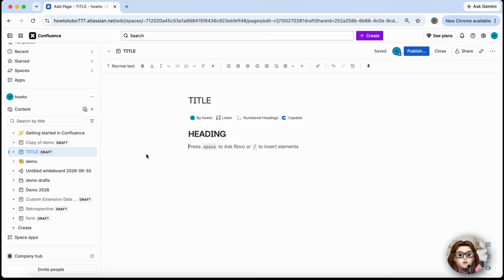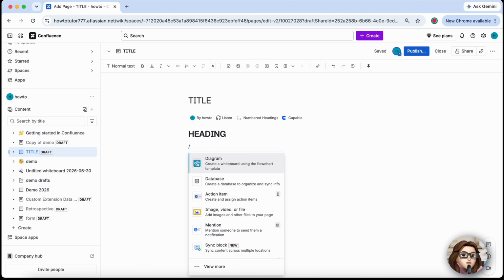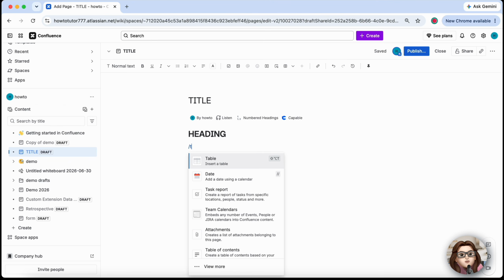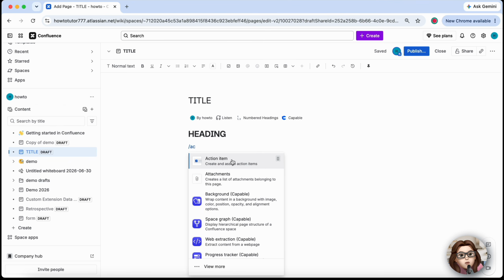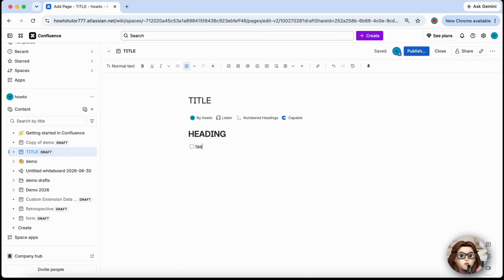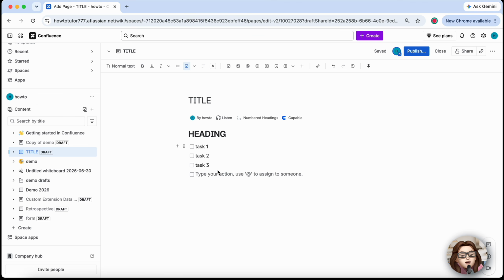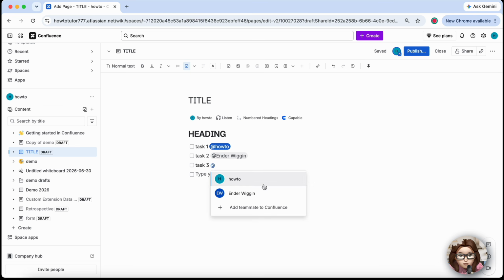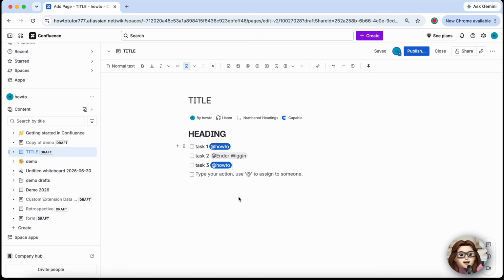How to Create Checklists in Confluence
Problem Solved in this Video-:

Want to create checklists in Confluence? In this step-by-step Confluence tutorial, you'll learn how to create interactive checklists using task lists, checkboxes, macros, and templates to organize work, track progress, and improve team collaboration.

Whether you're managing project tasks, onboarding processes, meeting action items, SOPs, quality assurance checklists, or daily to-do lists, this guide will show you the best ways to build and manage checklists in Confluence.

In This Video:
• Adding task lists and checkboxes
• Assigning tasks to team members
• Setting due dates for checklist items
• Tracking task completion and progress
• Using checklist templates for consistency
• Organizing workflows with task lists
• Confluence checklist best practices

Checklists in Confluence help teams stay organized, ensure important tasks aren't missed, and make it easier to collaborate on projects, documentation, and recurring processes.

What Do you Think of How to Create Checklists in Confluence?